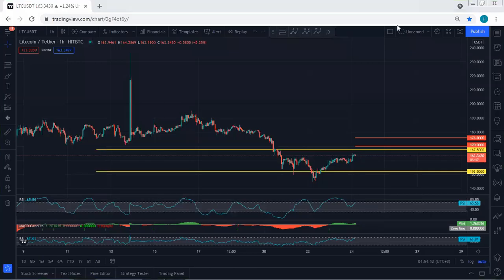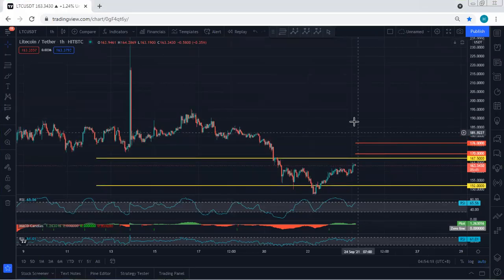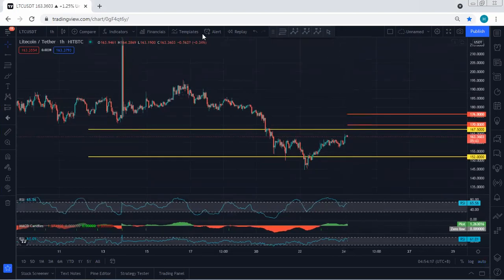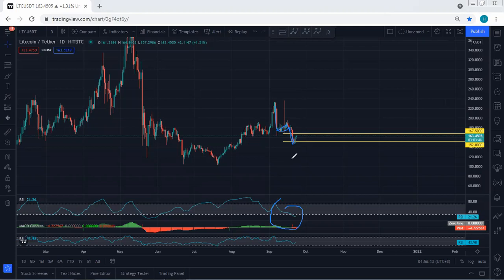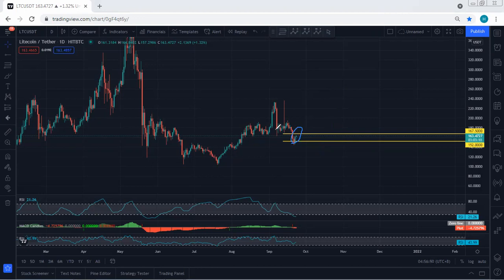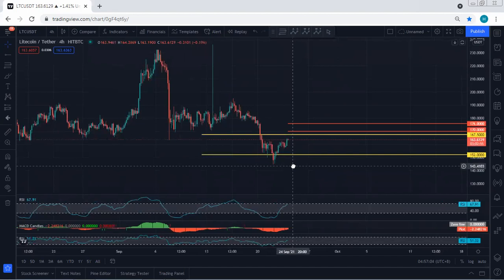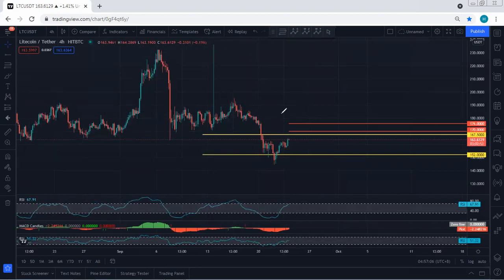Litecoin Technical Analysis for September 24, 2021 - LTC